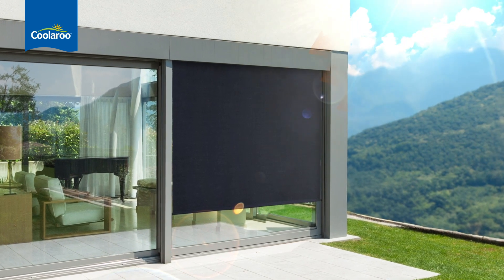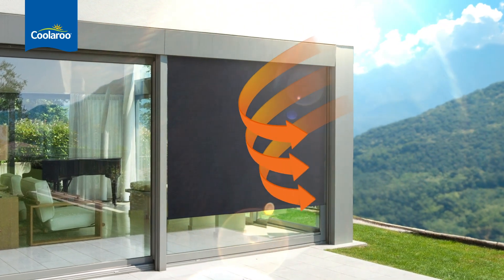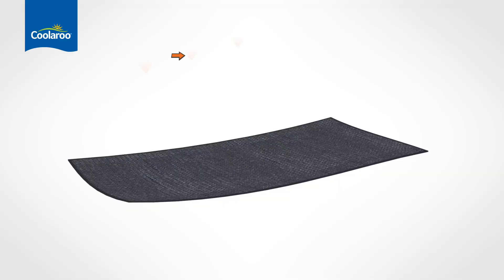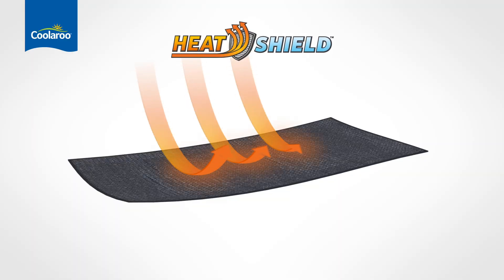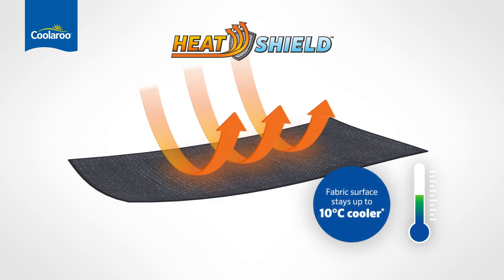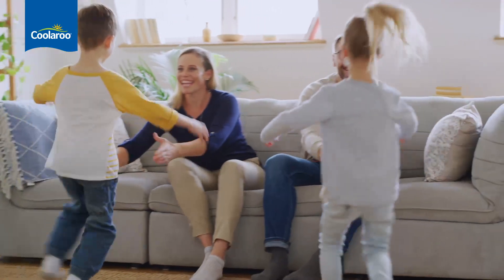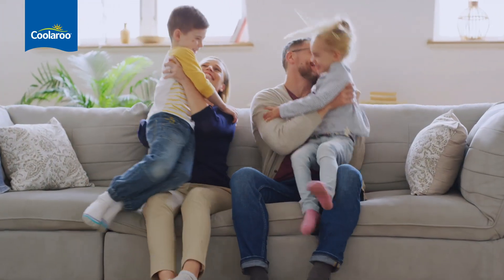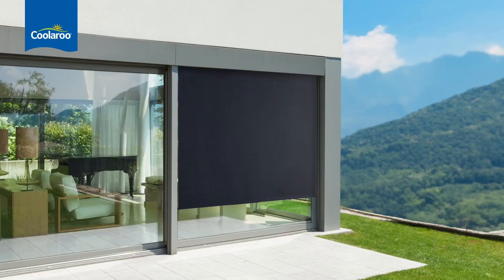Coolaroo HeatShield™ Outdoor Blinds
Introducing Coolaroo’s breakthrough HeatShield™ technology - the coolest experience under the sun.

Coolaroo HeatShield’s unique, patented technology actively reflects the sun's infrared rays. It works by reducing the infrared energy absorbed into the fabric… and less energy means less heat.